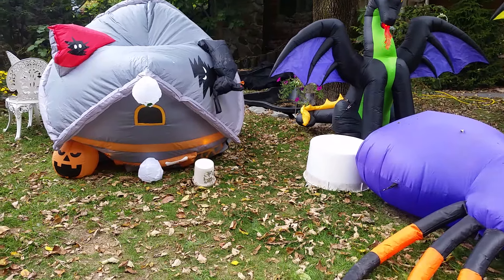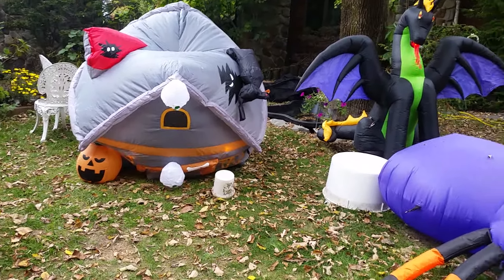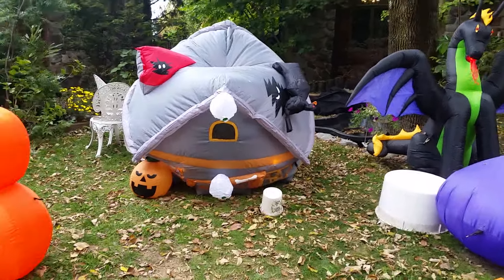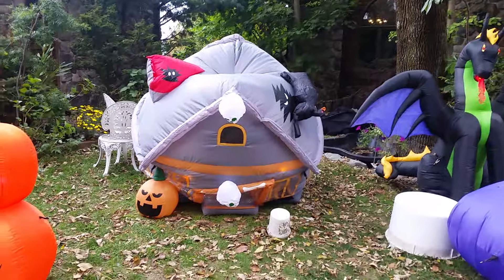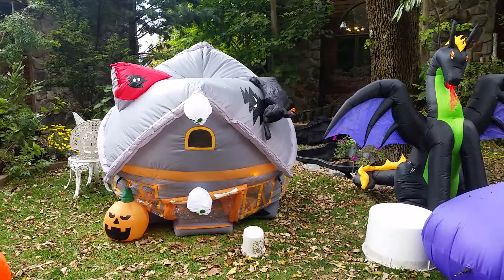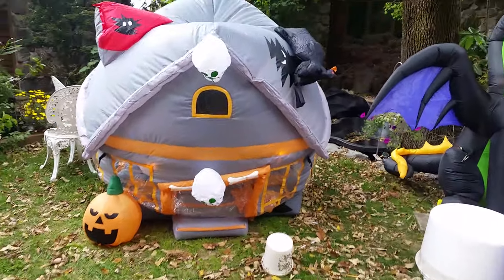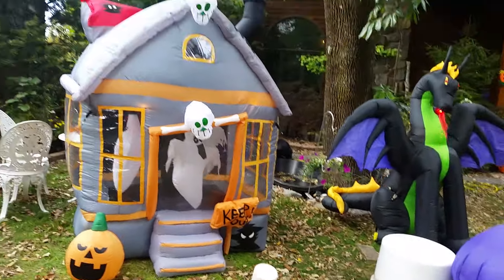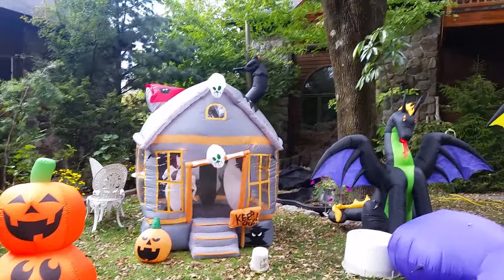Gemmy 2007 rotating haunted house inflatable: PROS AND CONS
I'm doing this mainly because of how faulty gemmy put the zip ties on this